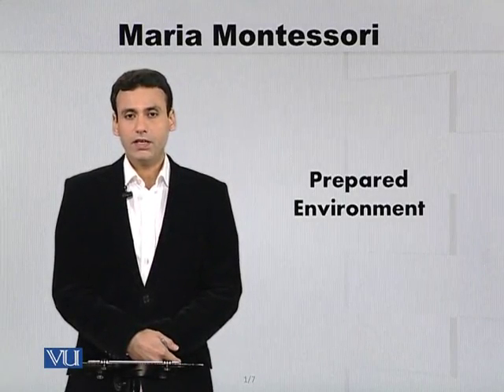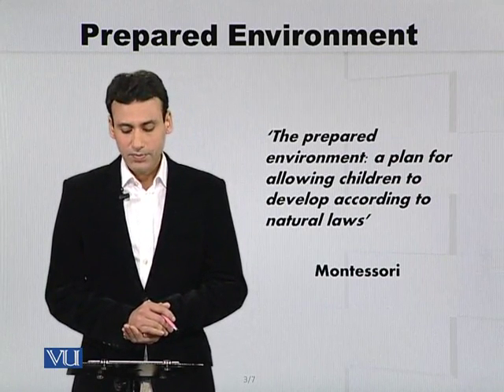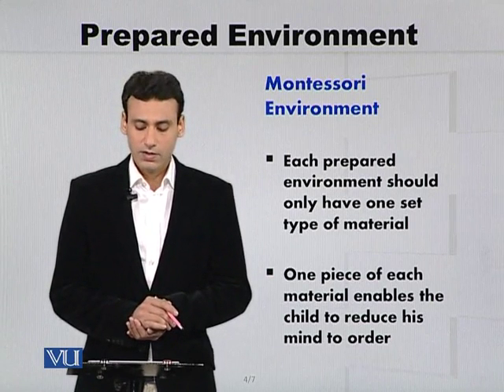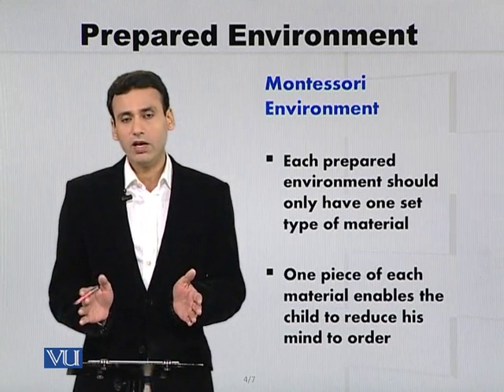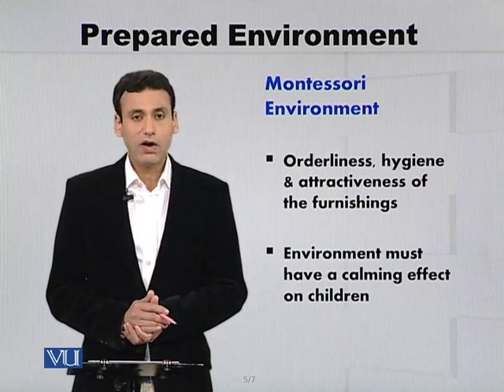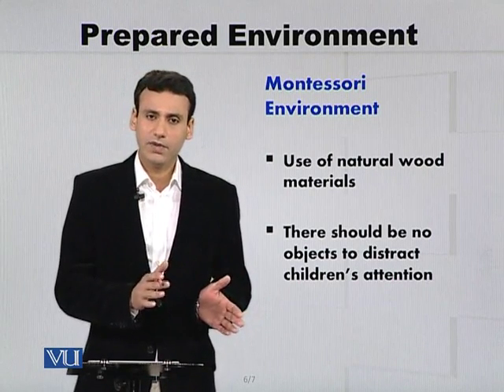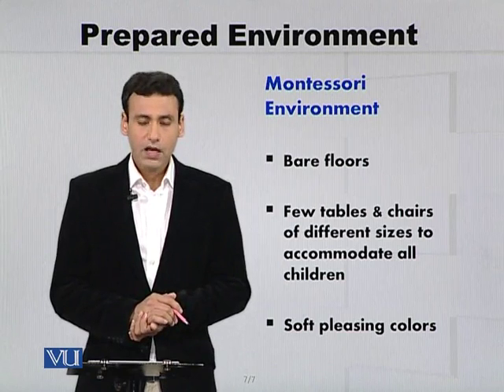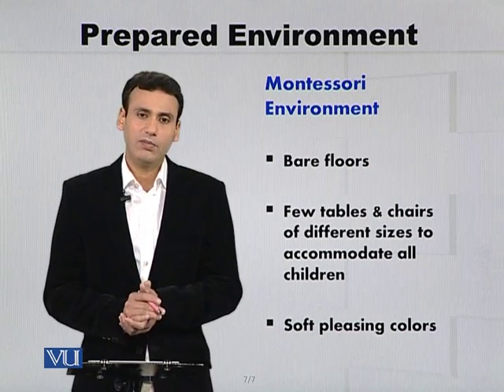EDU601_Topic226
EDU601 - Philosophy of Education
Topic: 226